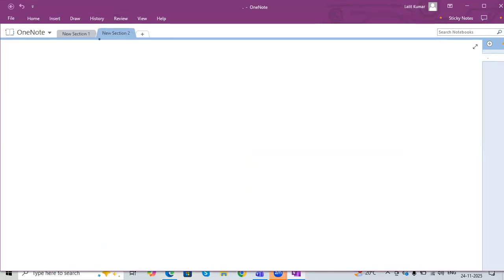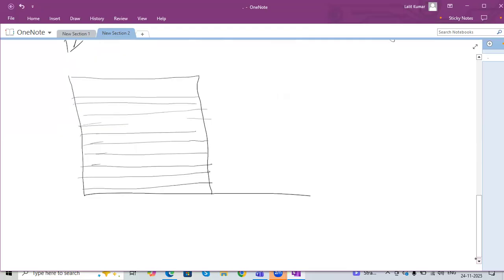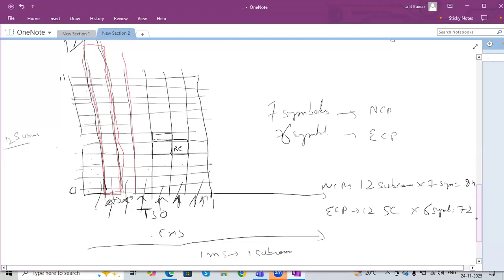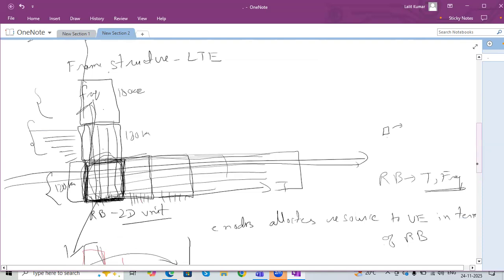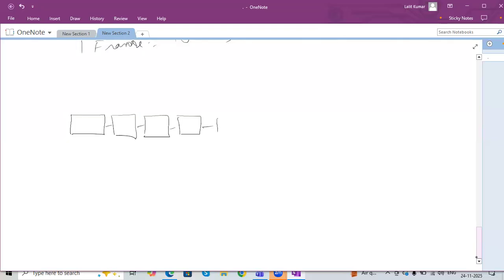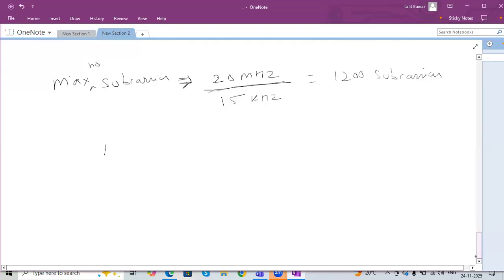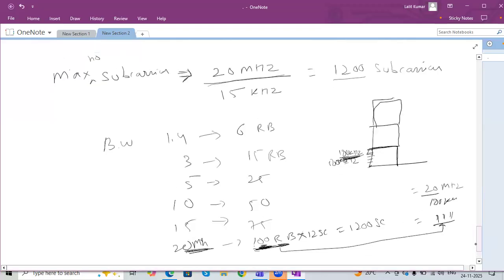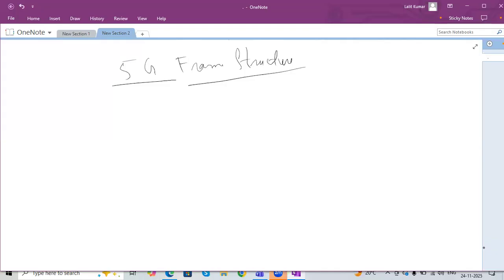LTE Frame structure